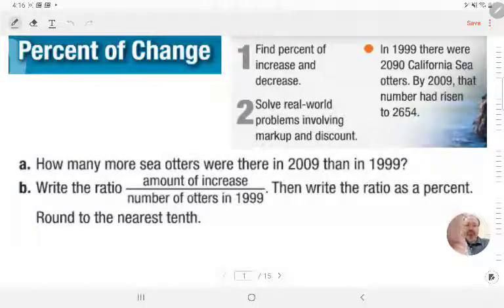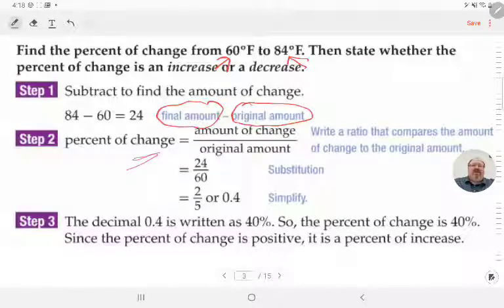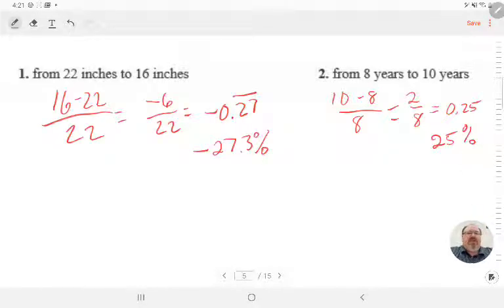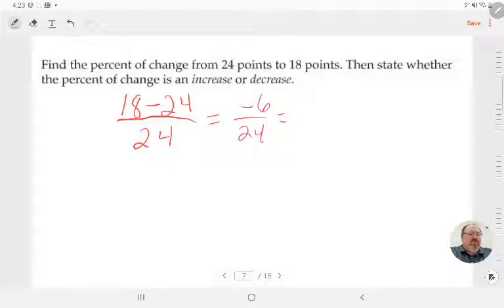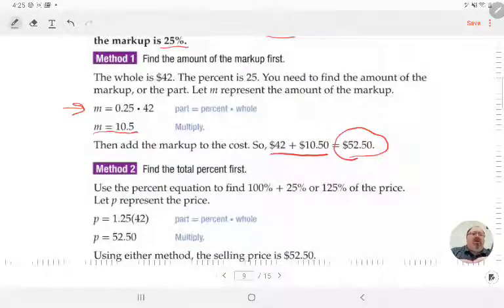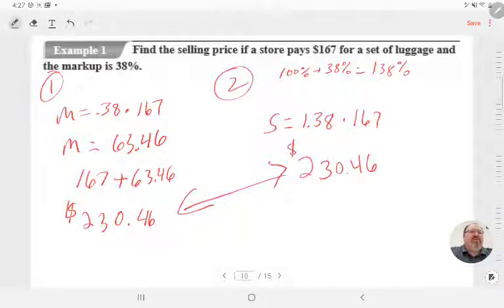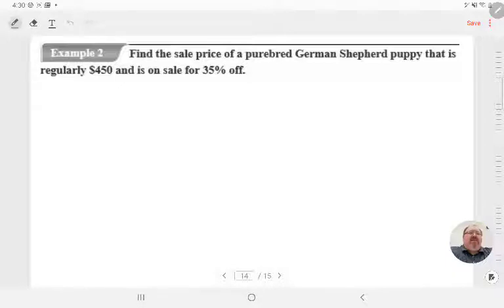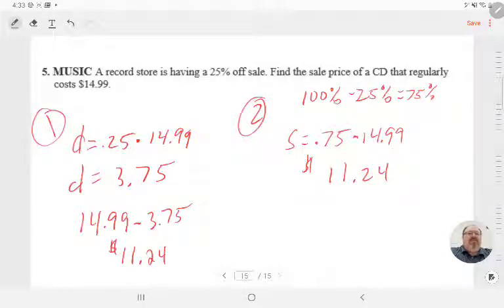Percent of Change